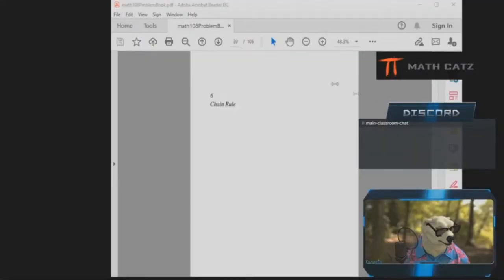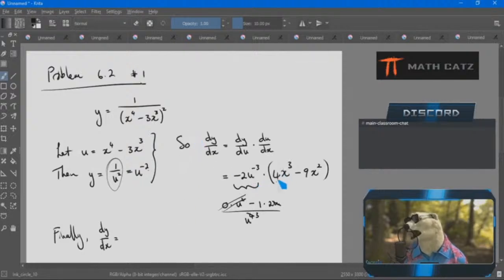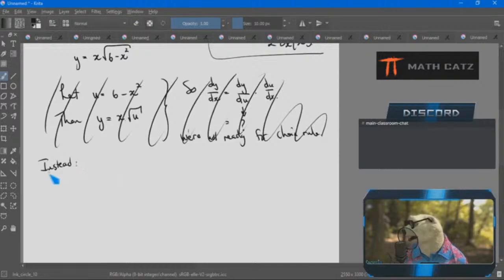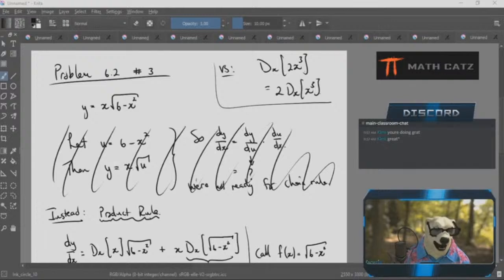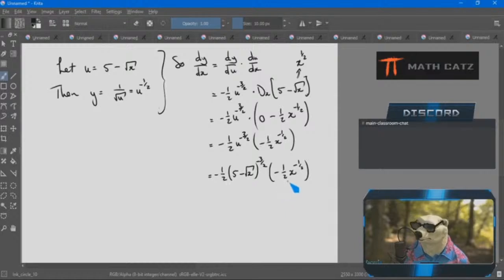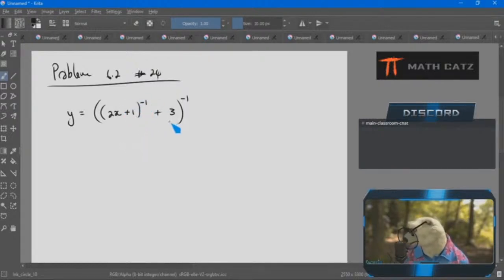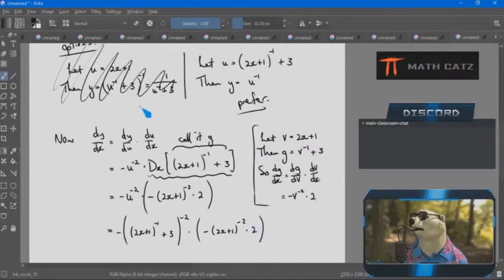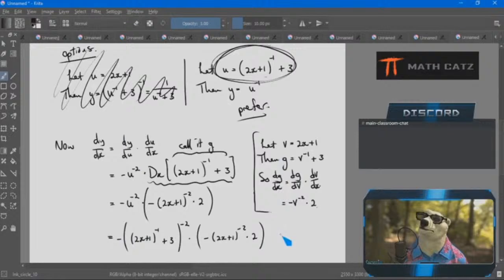Math 108 Chain rule part 2